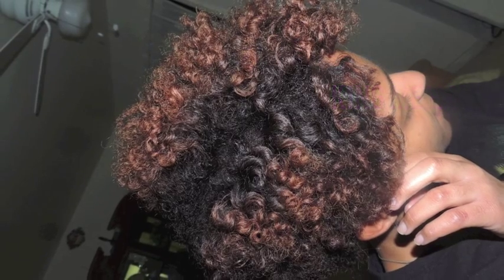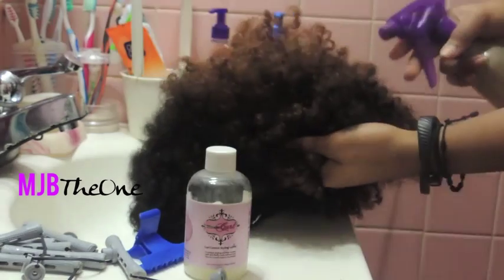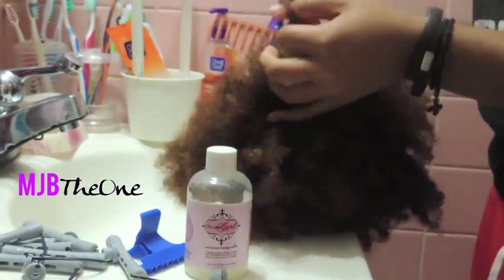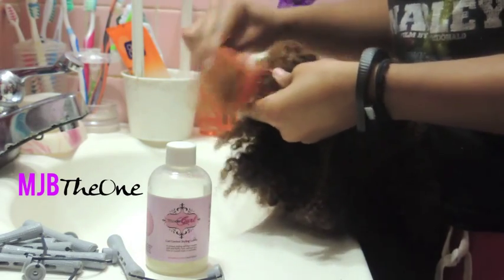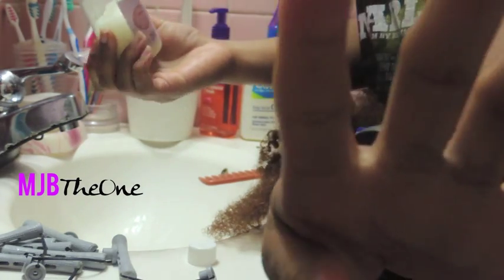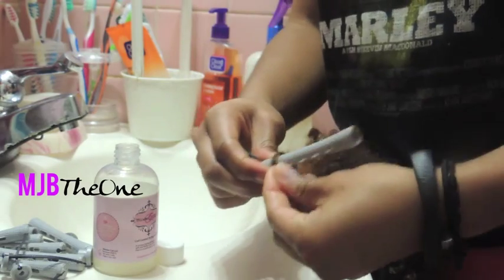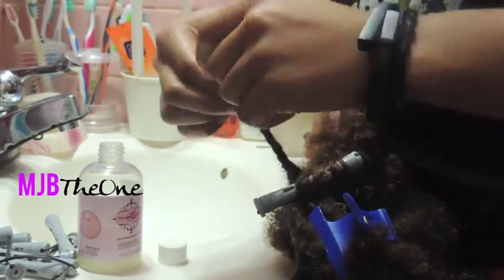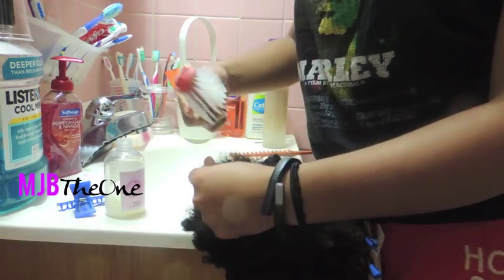Natural Hair: Perm Rod Set Tutorial Ft. King Me Hair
I promised an update on the King Me Hair Tapered Unit & some styling! In the video above I achieve a dope shiny, bouncy perm rod set! Quick easy steps to follow along and achieve the same outcome! Were you able to recreate this look?